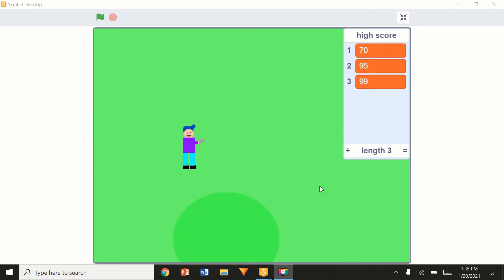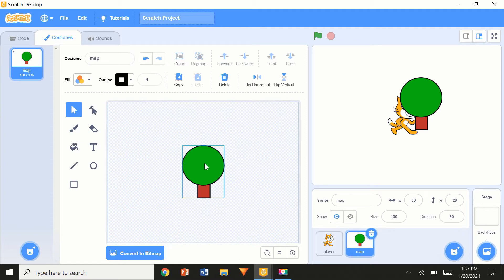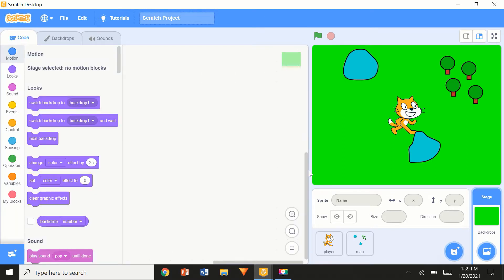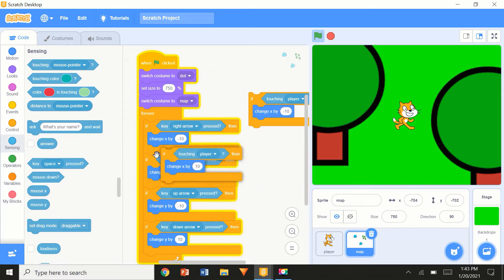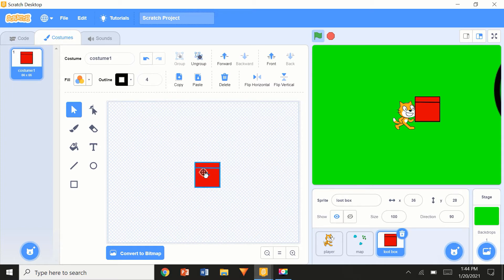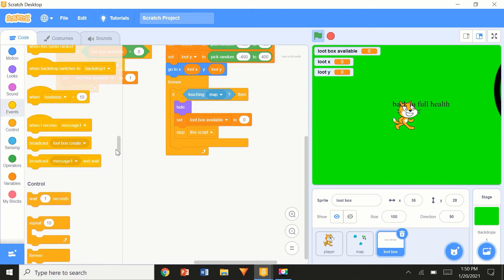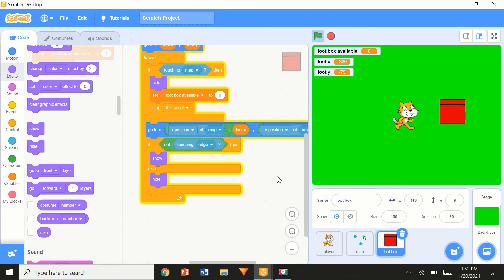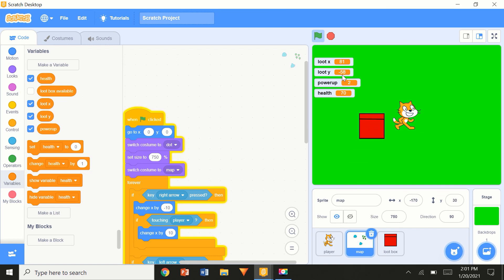battle royale in scratch tutorial part 1/3 (player movement and loot box)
Hey guys this is part 1 of my battle royale game tutorial!